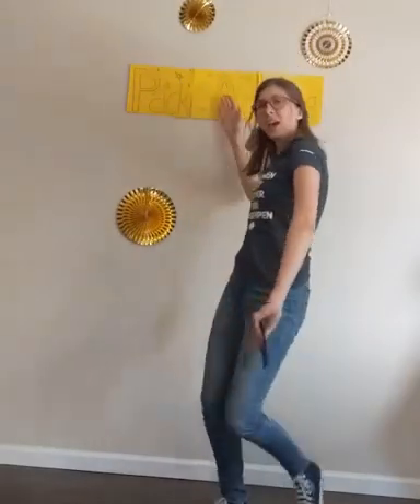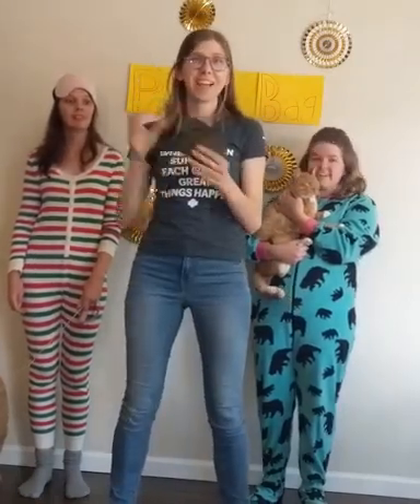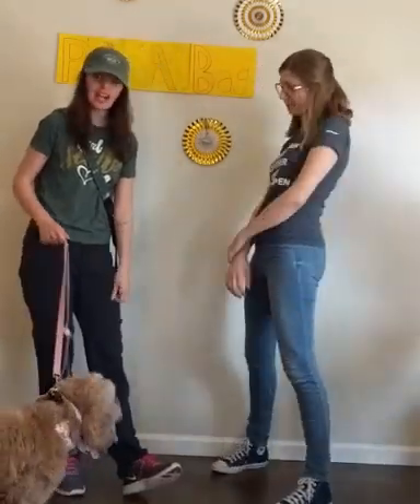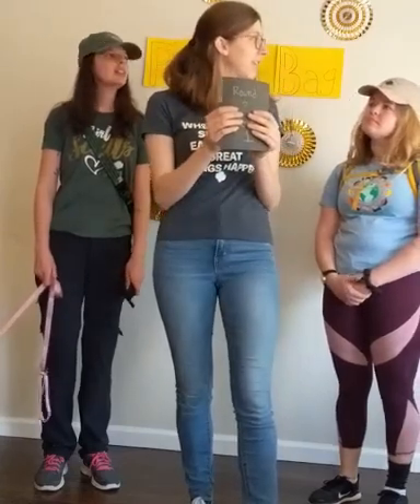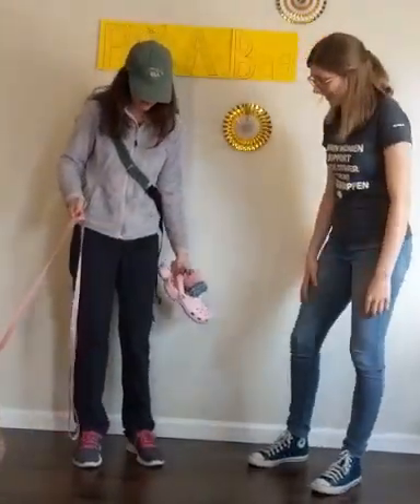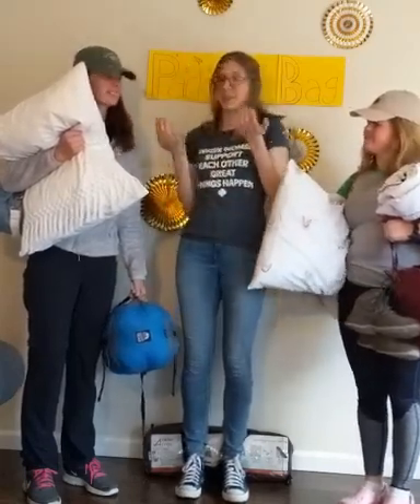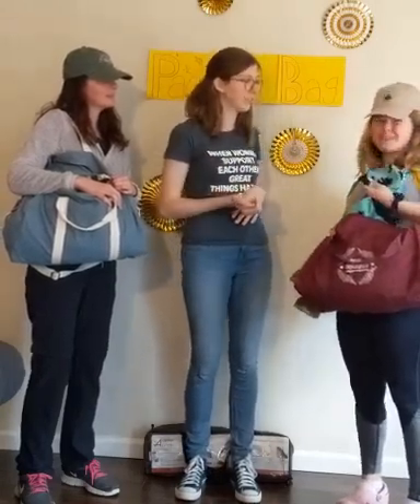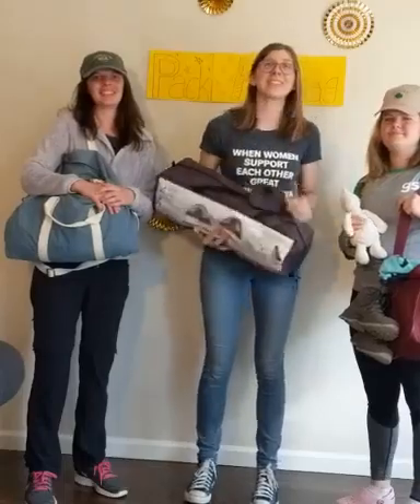Daisy Buddy Camper Badge | Step 2